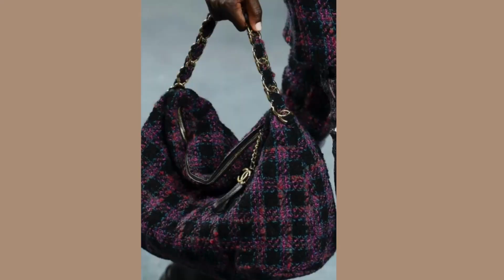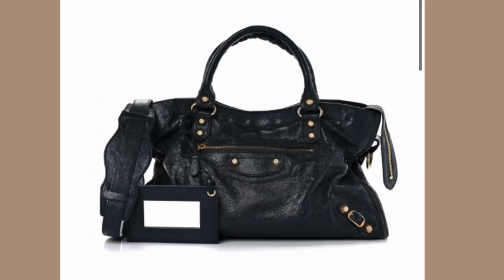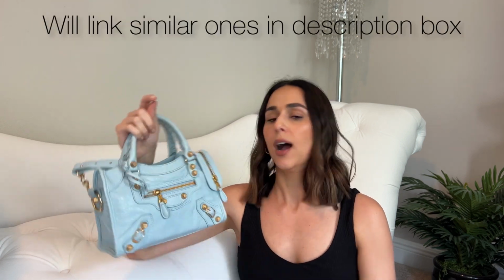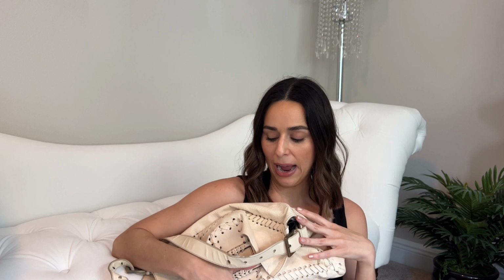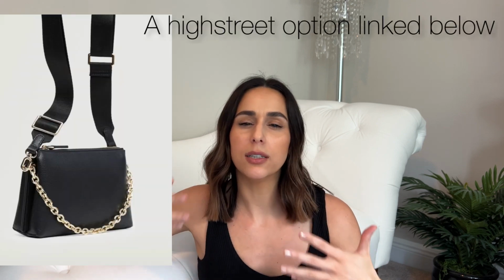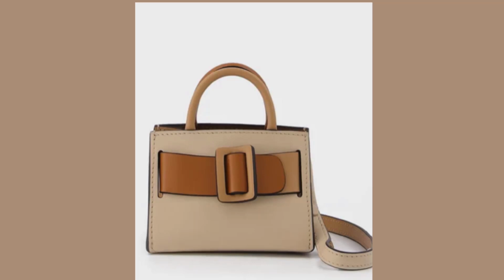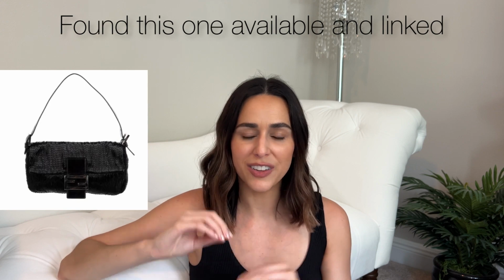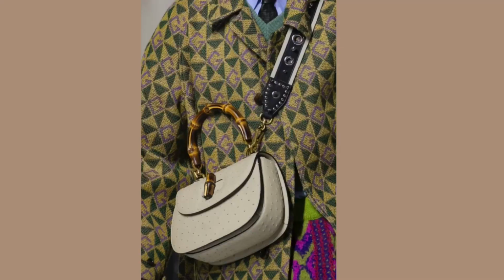BIGGEST HANDBAG TRENDS FALL 2022 | HOTTEST LUXURY, VINTAGE, HIGHSTREET BAGS FOR AUTUMN WINTER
Hobo/Crescent Bag Trend:

Preloved:
Bottega Veneta Hobo (mini red)
Bottega hobo (large light green)
Bottega hobo (large greige )
Bottega Cosmetic Pouch (yellow)

New Season:
Bottega Mini Jodie
Bottega Small (the larger) Jodie
Bottega mini Jodie (emerald sparkles)
Loewe Crescent Anagram Bag

High street:
Mango Braided Bag

Utility Trend:
Loewe Bag Strap (comes in several colors)
Loewe Mini Puzzle Khaki Green
Small Loewe Puzzle Bag (Cream and Tan)
Balenciaga Le Cagole Canvas Logo Bag

Extra Bag Trend:

Amazon Rhinestone bag (my exact one)
Cult Gaia Nano Hera Rhinestone Bag

What I’m wearing:

Tank Top

Luxury Promise: (Code NATALIEF30 for £30 off your first email signup order over £500 and ships worldwide )